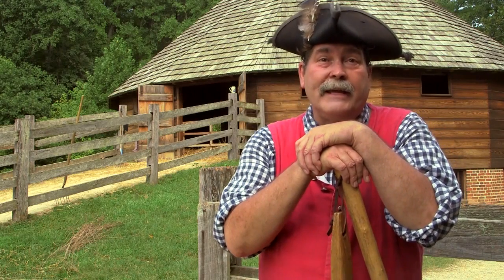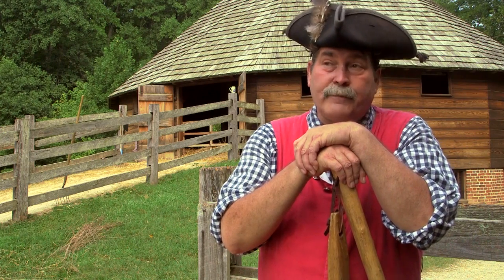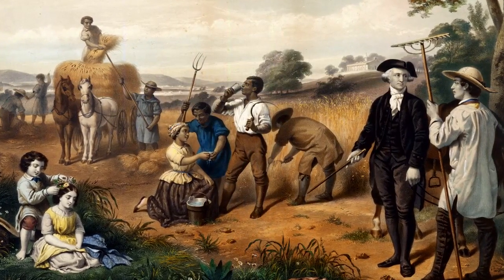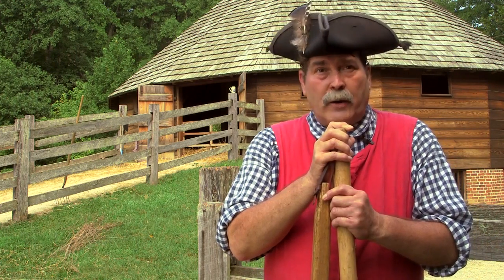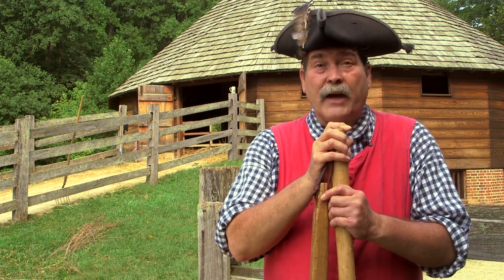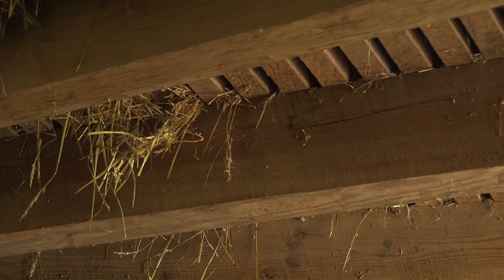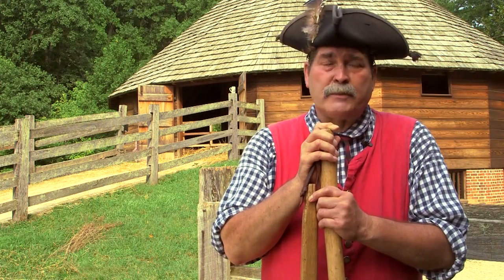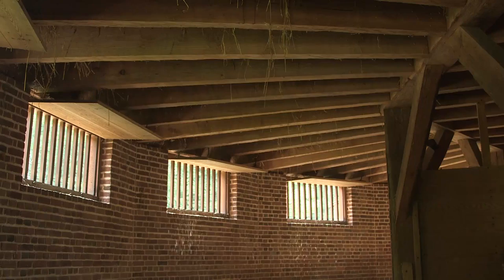Washington's Invention: The 16-Sided Wheat Threshing Barn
George Washington's innovative 16-sided barn allowed him to take the essential task of treading wheat to a whole new level of efficiency. Learn more about this remarkable agricultural structure and the process and role of treading wheat at Mount Vernon.